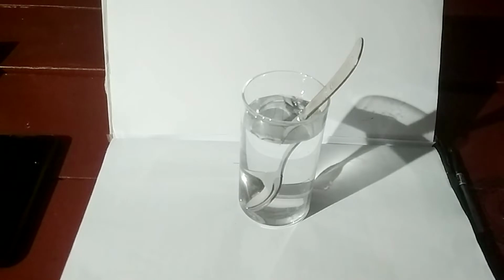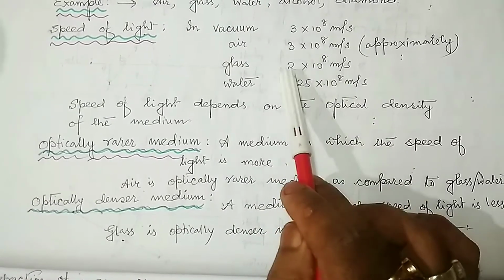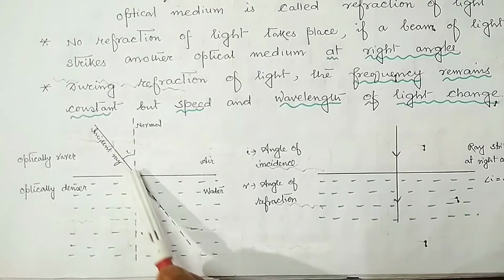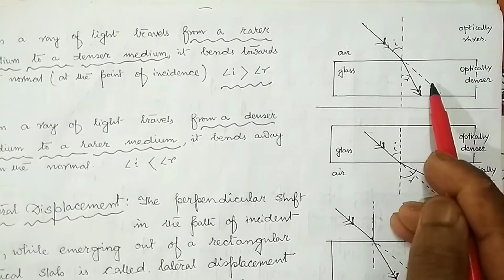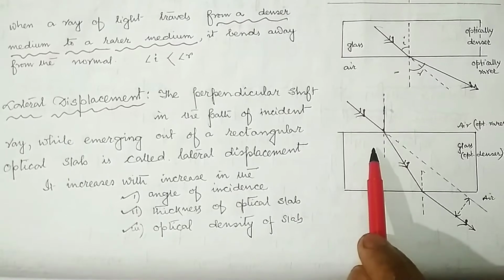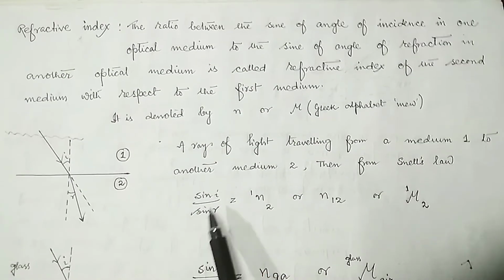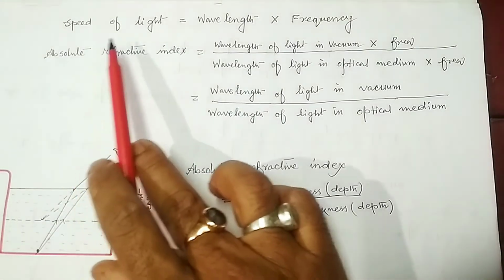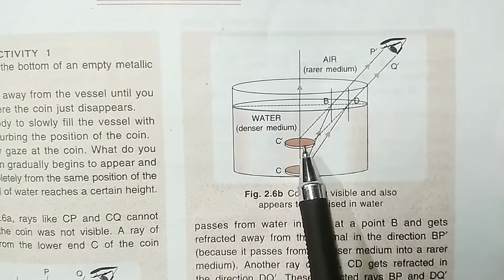Class10#Physics#Chap -1#Part-3